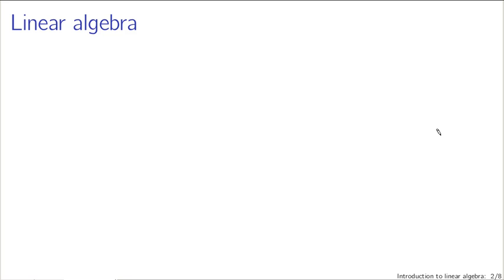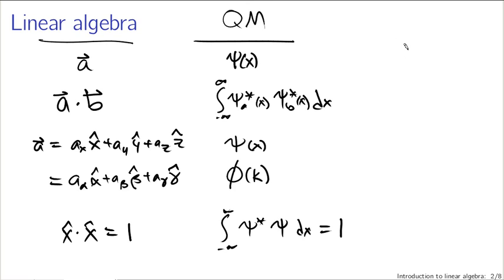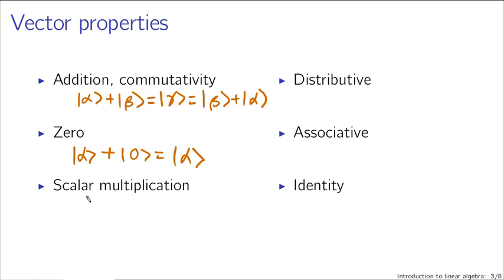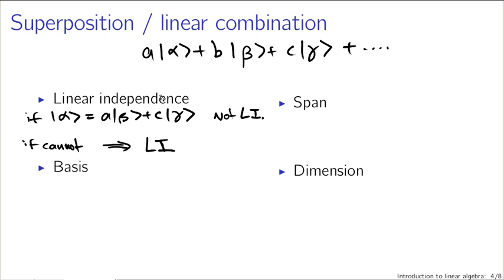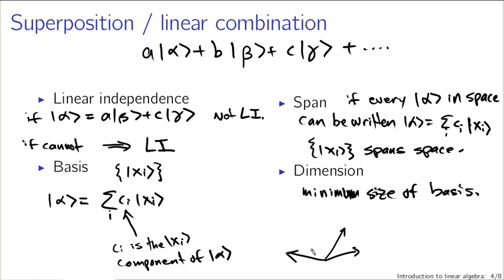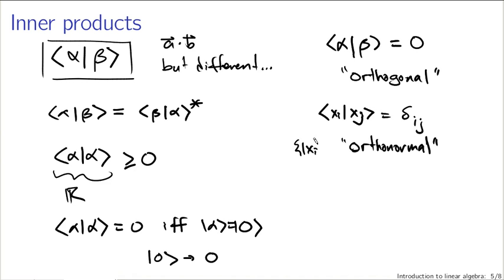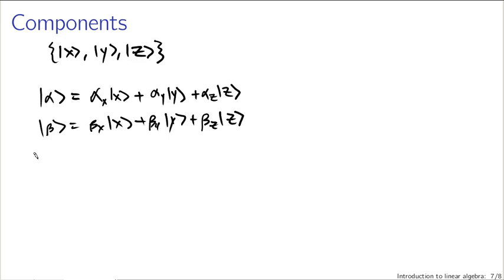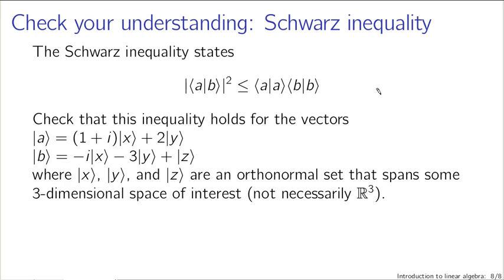Linear algebra introduction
A review of linear algebra as necessary for quantum mechanics, including vector properties, inner products, normalization, and representations of vectors in a basis. (This lecture is part of a series for a course based on Griffiths' Introduction to Quantum Mechanics.